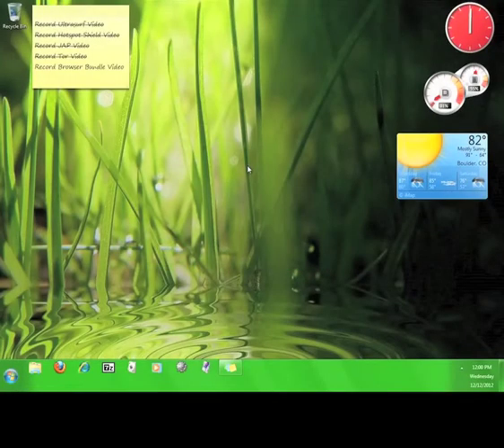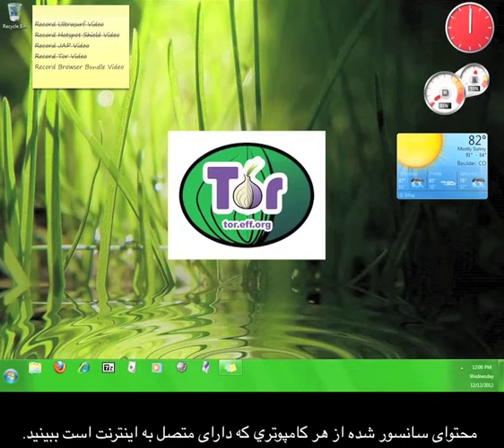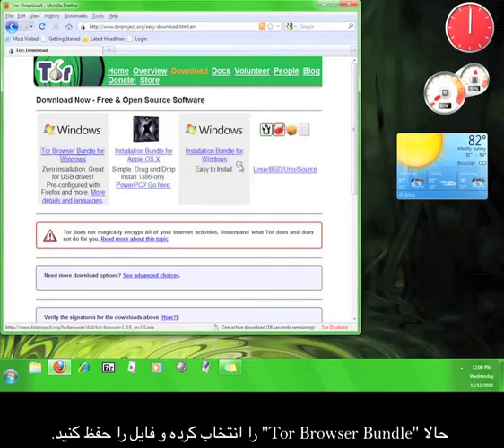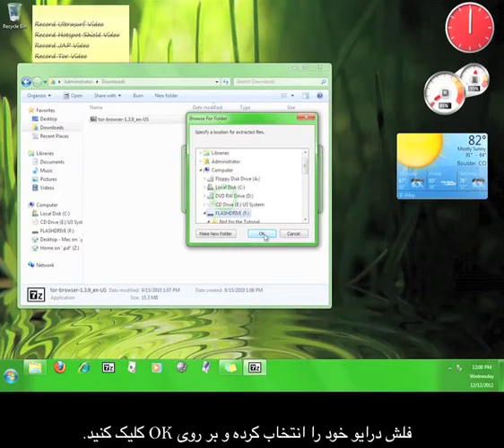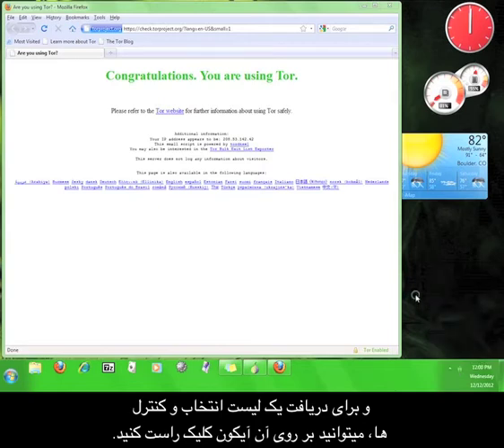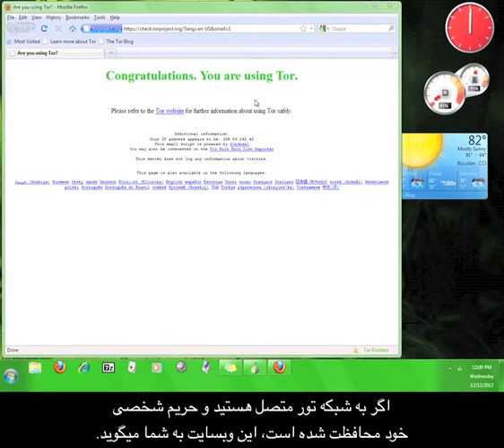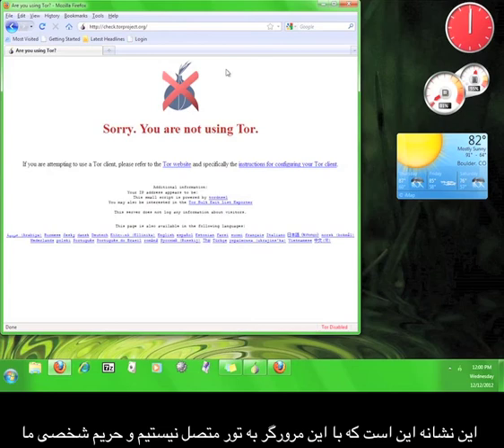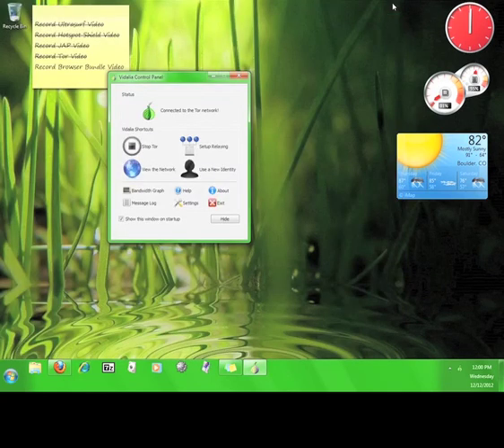راهنمایي برای استفاده از بسته مرورگر تور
A Persian language version of our Tor Browser Bundle Tutorial.